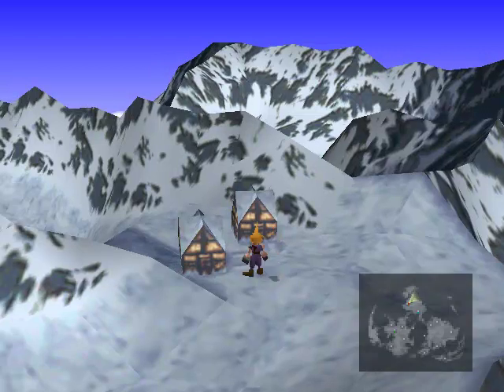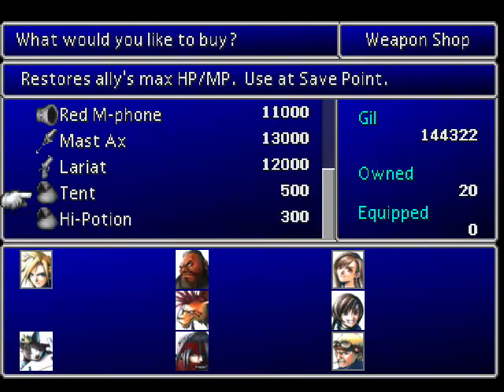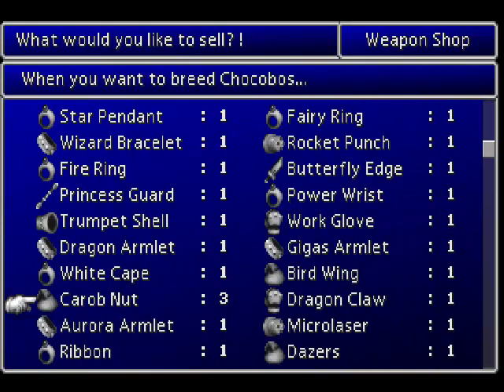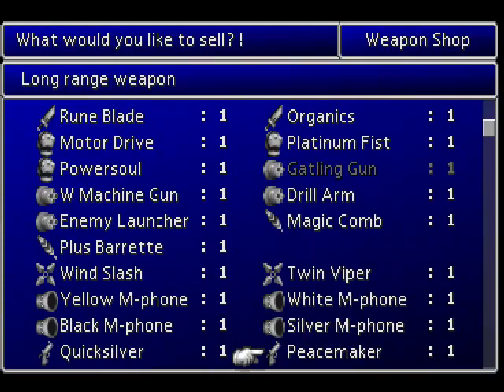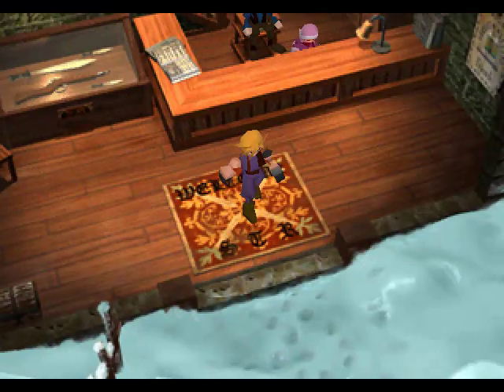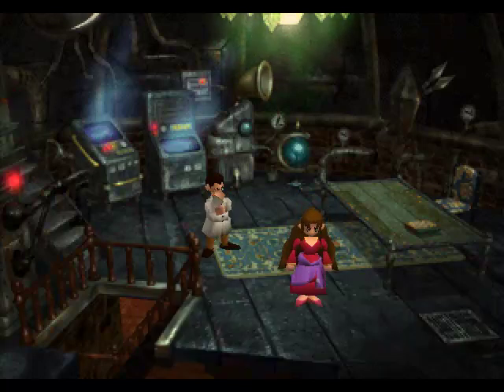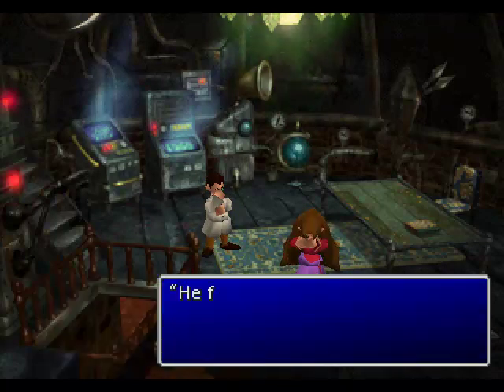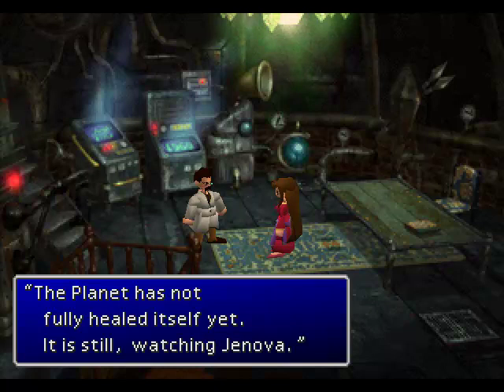Let's Play Final Fantasy VII 67-History of the Family of Aeris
We walk into Icicle Inn and do a little exploring. We've come across a room with old videos of Aeris' Mother. Wonder what other secrets will come across when finishing the videos.